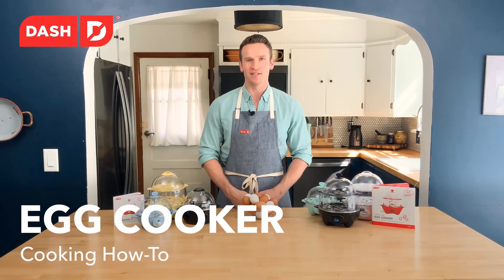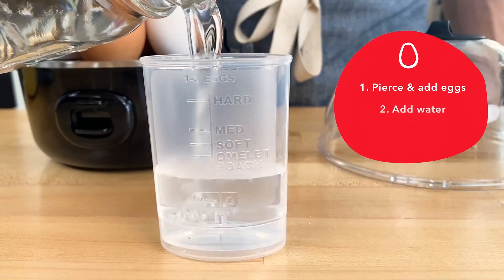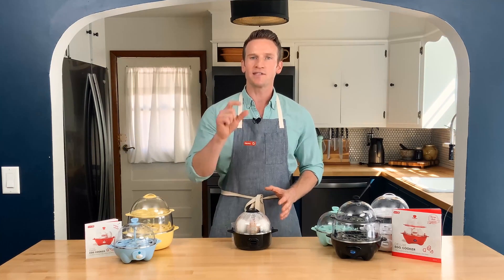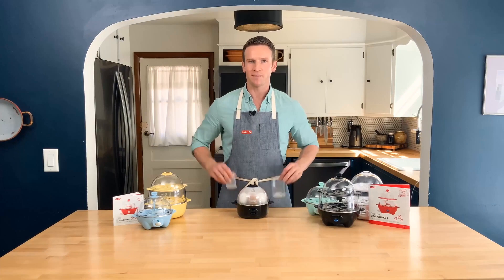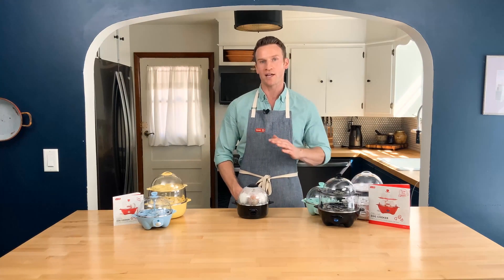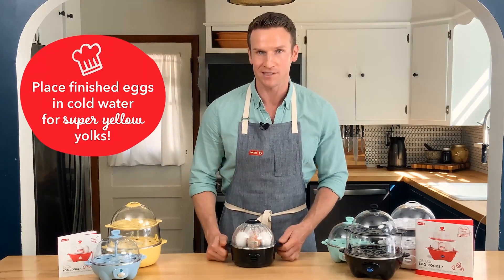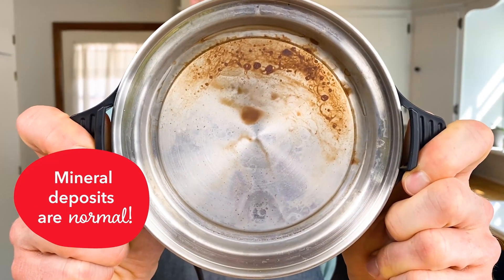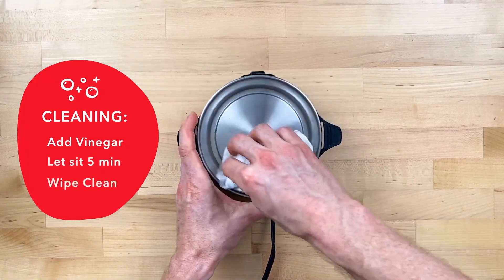DASH Rapid Egg Cooker: 6 Egg Capacity Electric Egg Cooker. Purchase link below.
Customer Reviews:  4.7 out of 5 stars.  111189ratings

Color Black
Material Plastic
Brand DASH

what's cool
1.SATISFACTION GUARANTEED: Dash Rapid Egg Cooker is the ORIGINAL (and most trusted) egg cooker on the market, for perfect eggs, your way, EVERY TIME, we guarantee it.
2.SIX EGG CAPACITY: Cook up to 6 eggs in soft, medium, or hard boiled firmness, while saving time and water. Eggs come out consistently perfect with shell easy to peel, and clean up is snap.
3.VERSATILE: This is the PERFECT appliance for picky eaters, large families, or those who have busy schedules. Hard boiled eggs, soft boiled eggs, poached eggs, scrambled eggs, individual omelets, and all within minutes of the push start button - it couldn't be easier.
4.COMPACT plus LIGHTWEIGHT: Weighing 1lb, the Dash Rapid Egg Cooker is your MUST-HAVE for that first apartment, smaller kitchen, college dorm life, or camper/rv traveling. Plus, its sleek design and trendy color options will accent any kitchen space (bonus all included accessories fit inside, taking up even LESS space).
5.INCLUDES: Dash Rapid Egg Cooker includes a poaching tray, omelet tray, 6 egg holder tray, measuring cup, recipe book and recipe database access (all non-electric parts are dishwasher safe).